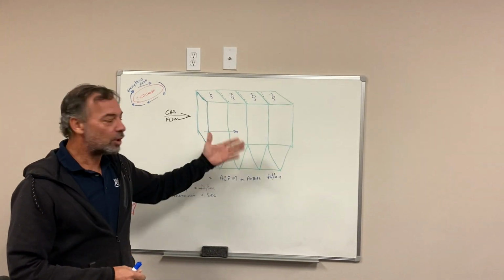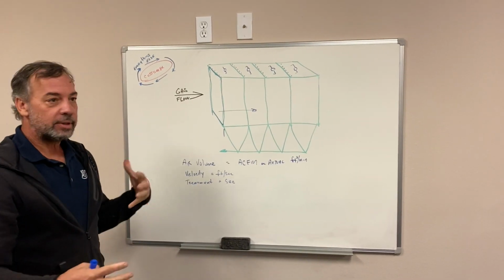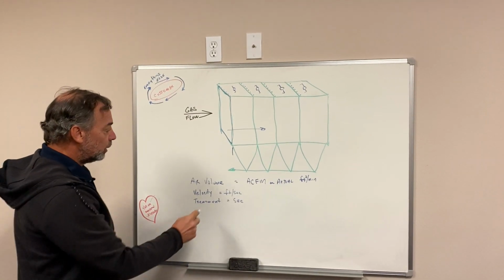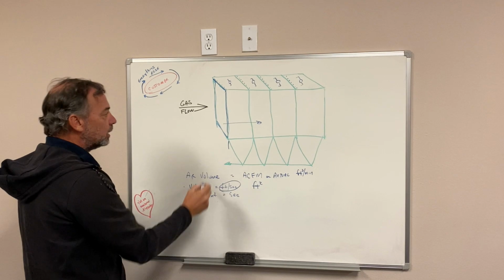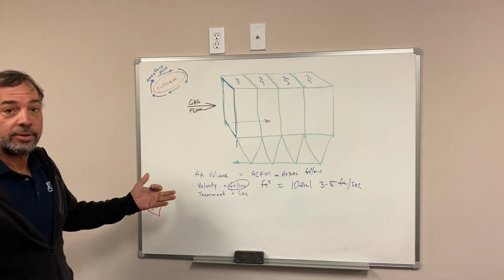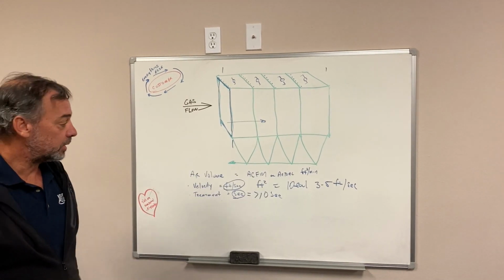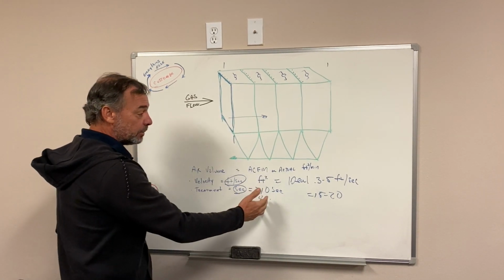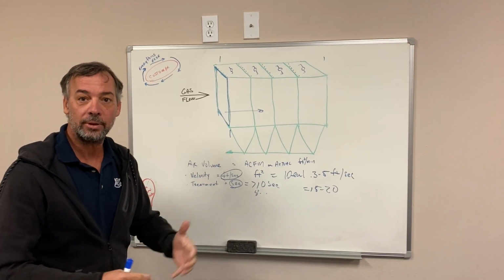Precipitator Assessment - Part 1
This is the first part of a series on precipitator assessments.  This video covers Velocity & Treatment Time